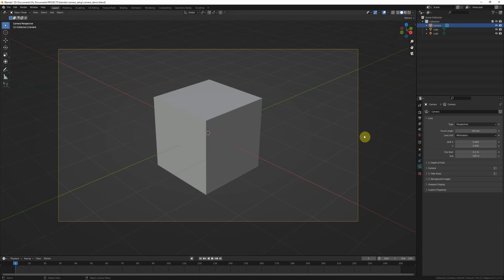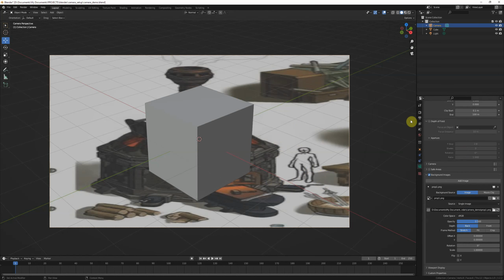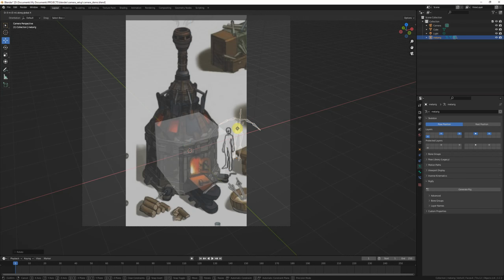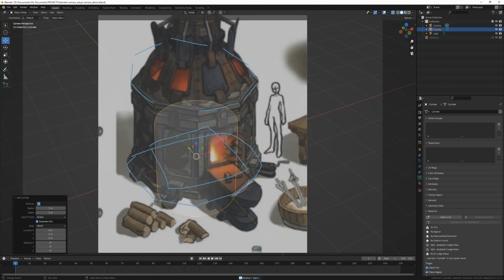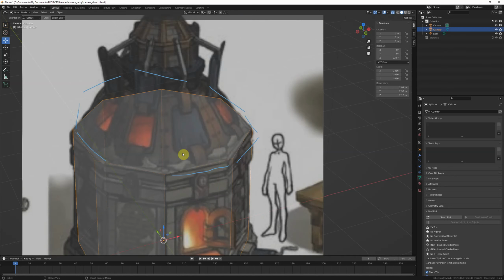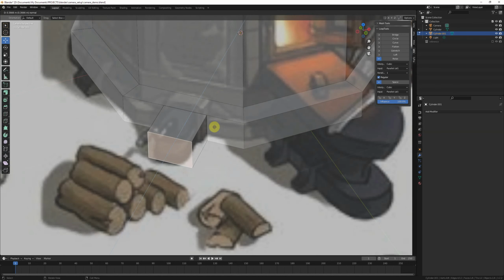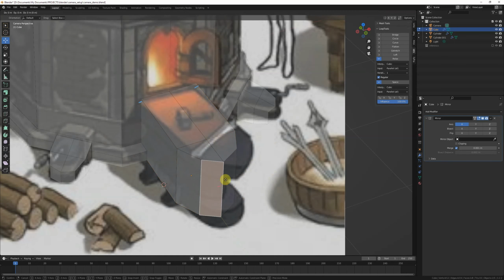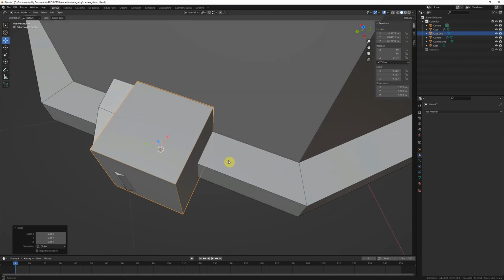Blocking a Concept from camera in Blender - Prop 1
Howdy folks, this lesson is designed to help you understand how to setup your cameras for building objects from concept view. The end state is a model ready for layout.